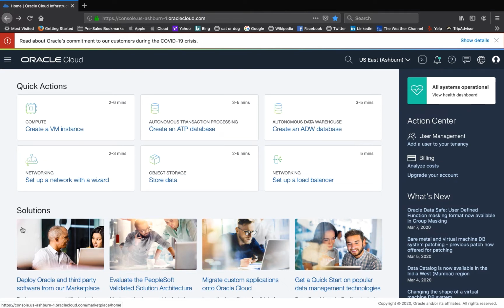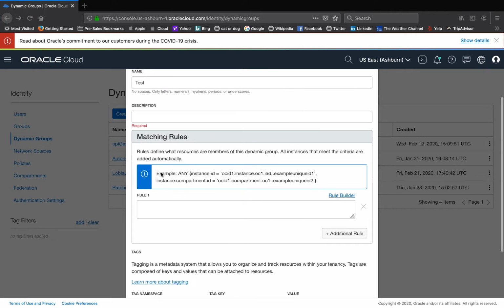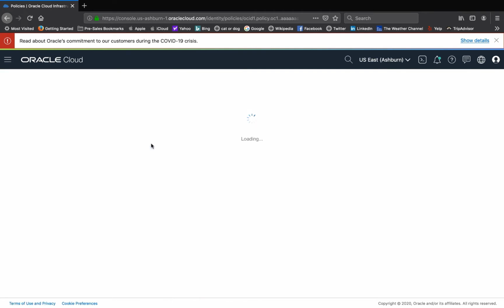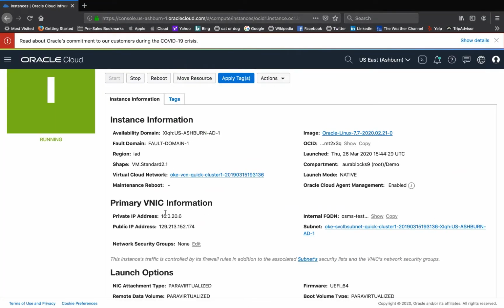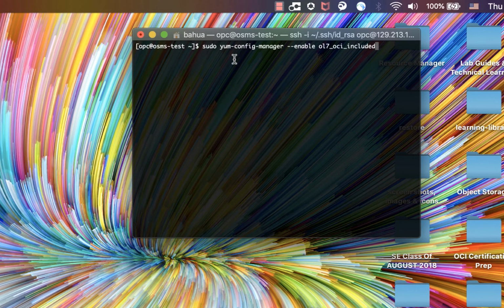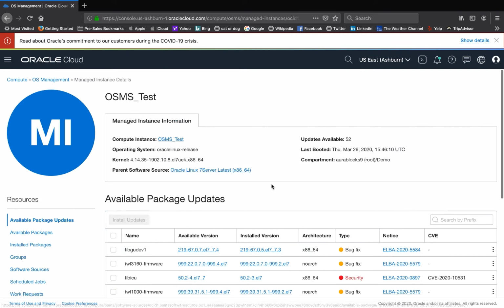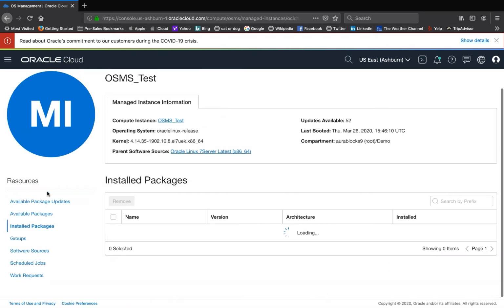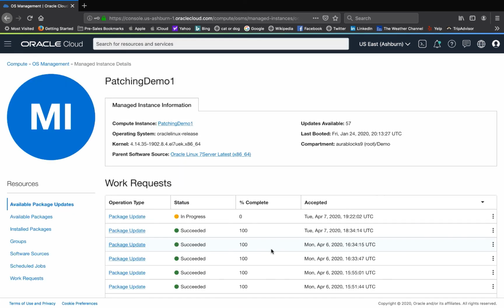Deploy and Utilize OS Management Groups on OCI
This video contains steps following an Oracle White Paper on how to set up the OS management group on Oracle Cloud Infrastructure (OCI).

After/While watching this video, please visit the white paper containing written versions of the commands used in this video and a written instruction set for the process of setting up OS management group on Oracle Cloud Infrastructure (OCI)